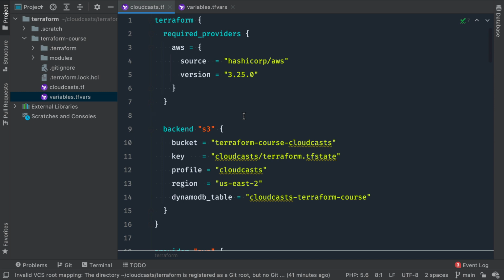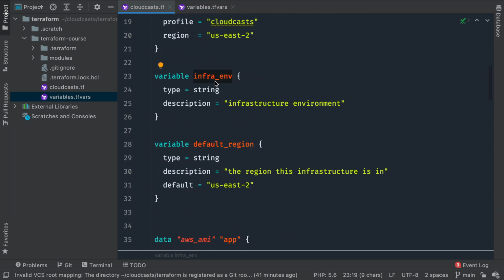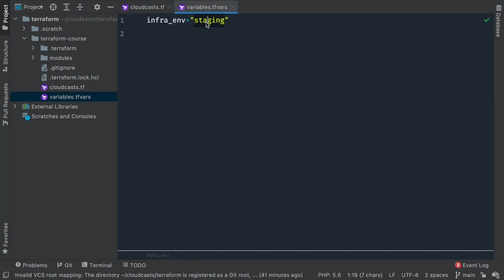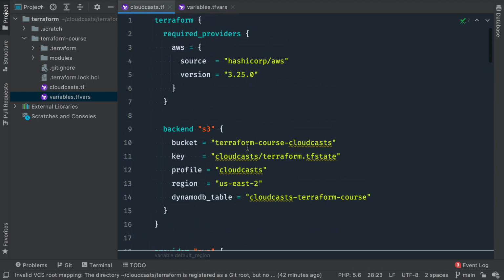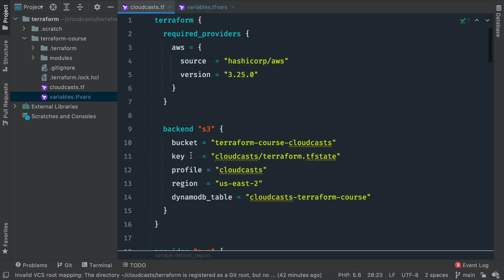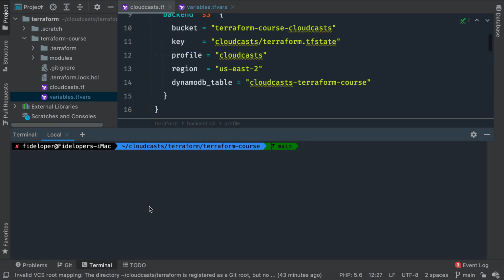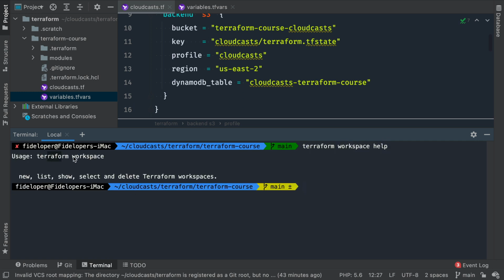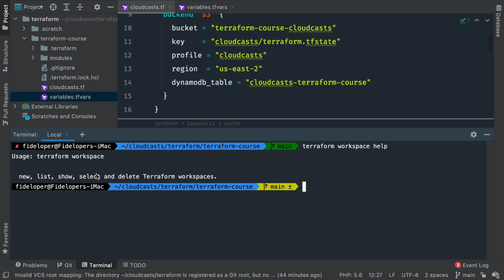Managing Environments in Terraform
We see how we might want to go about managing different environments (e.g. staging vs production) using our Terraform configuration.